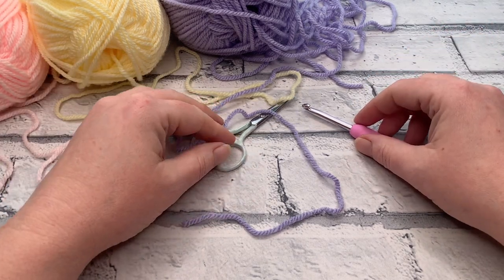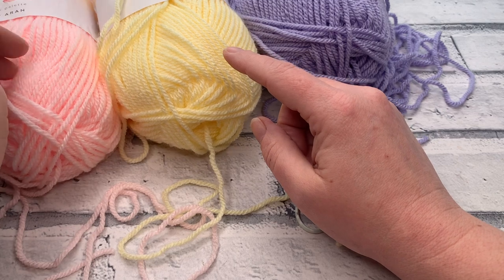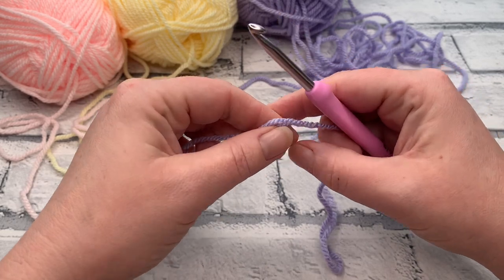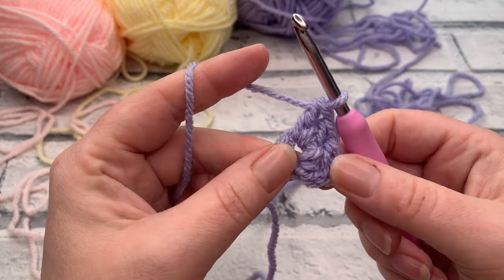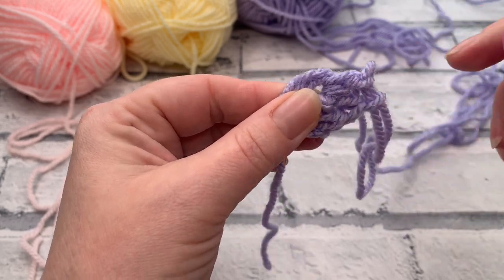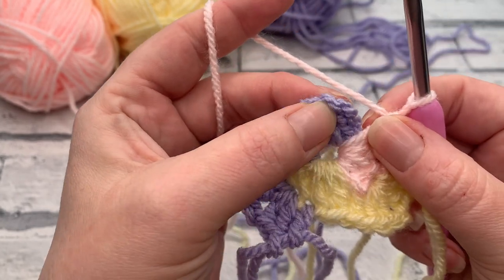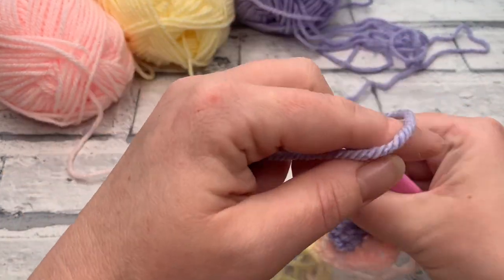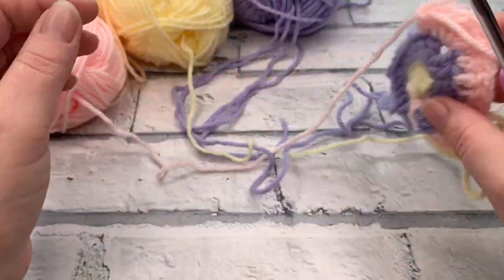Spiral Crochet Bunting Free Pattern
Make your own Spiral Crochet Bunting with this free pattern - add a tassel for that boho look.

Materials Required This pattern uses size 4/Aran/Worsted weight yarn
In this pattern tutorial, I used PaintBox Yarns Simply Aran – 100% acrylic yarn
- 5mm Crochet Hook
- Scissors
- Tapestry needle

00:00 Spiral Springtime Crochet Bunting
02:18 Round 1 | Spiral Springtime Crochet Bunting
07:17 Round 2 | Spiral Springtime Crochet Bunting
12:00 Round 3 | Spiral Springtime Crochet Bunting
15:30 Round 4 | Spiral Springtime Crochet Bunting
17:40 Round 5 | Spiral Springtime Crochet Bunting
22:00 Join your flags